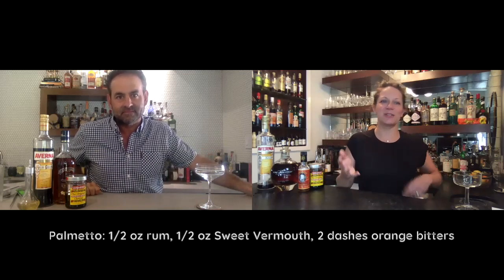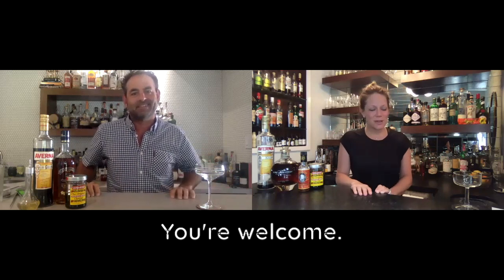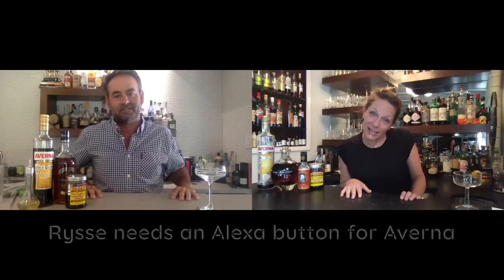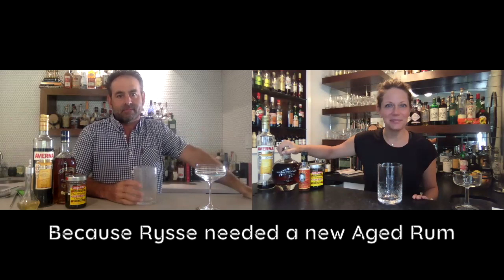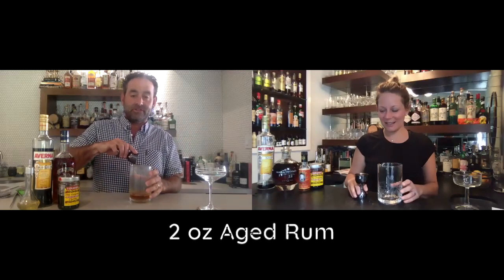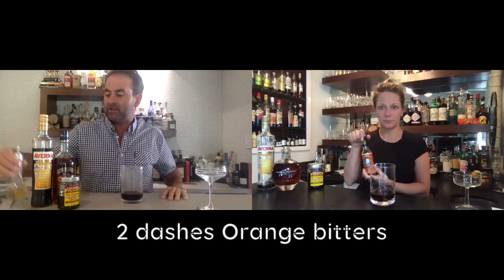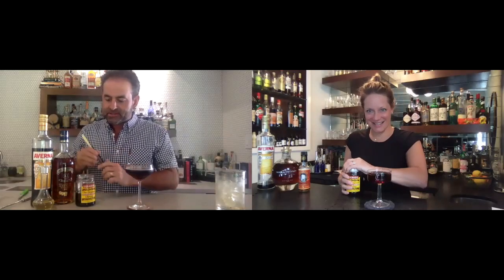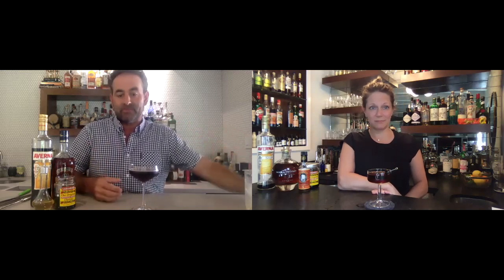CCC Black Rumhattan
The Covid Cocktail Club creates a Manhattan riff using Aged Rum & Averna. So simple, and so so delicious!